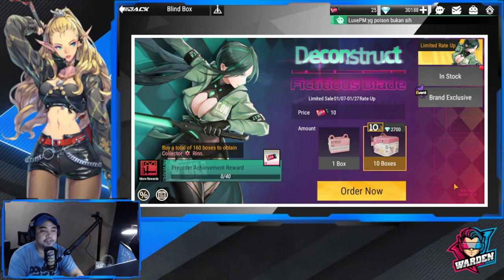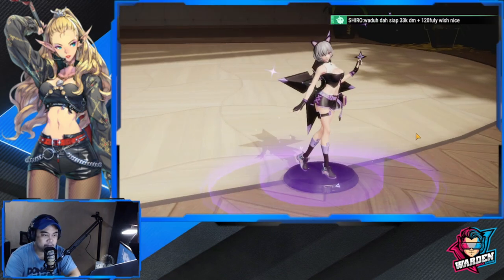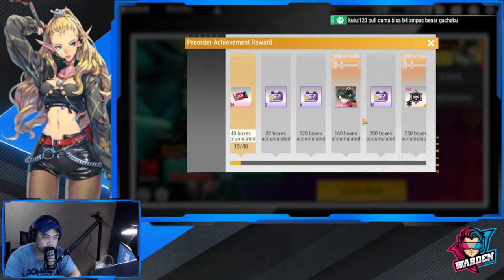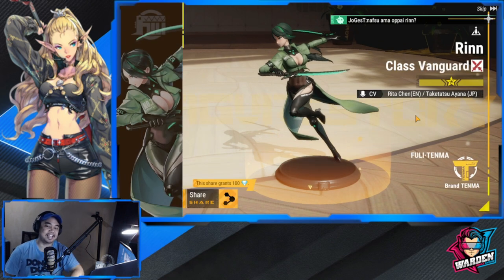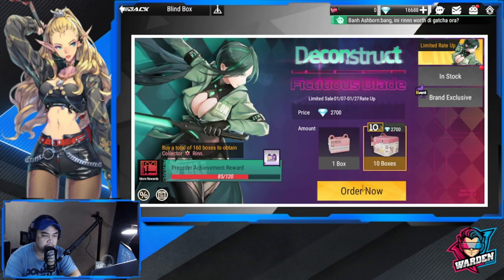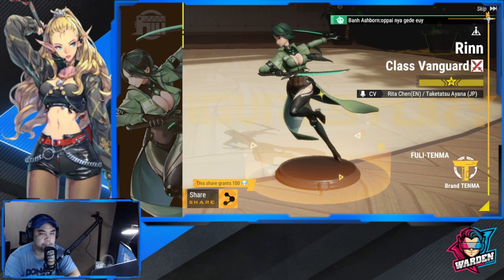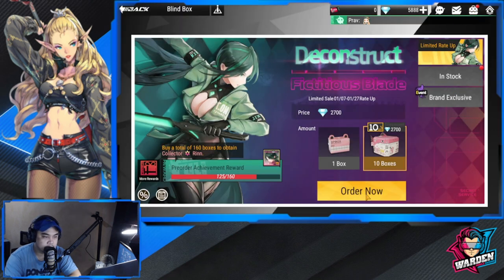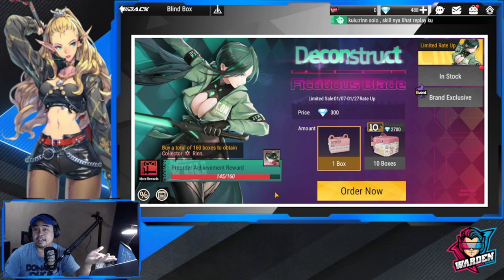[Figure Fantasy] RINN SUMMONS! DID I GET HER?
Episode 396: first summon session for 2021! let's go Rinn!